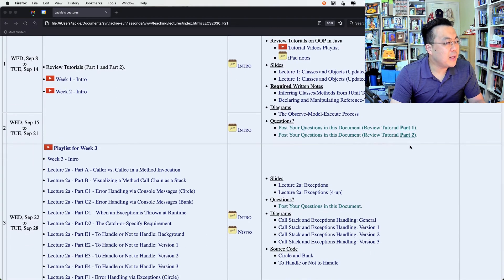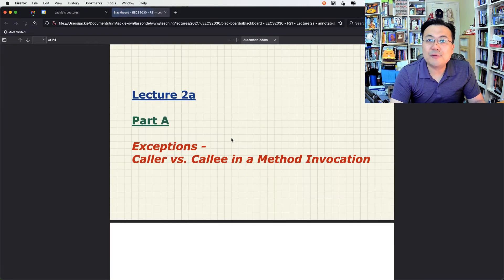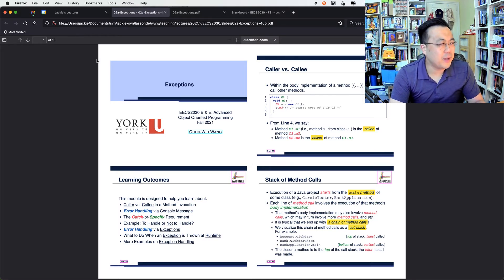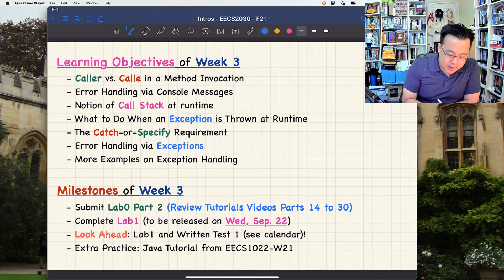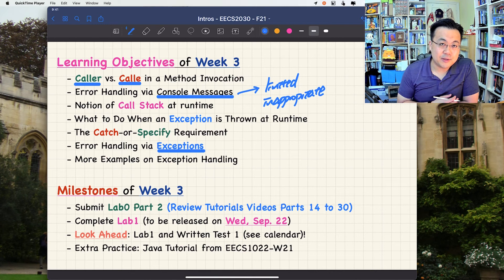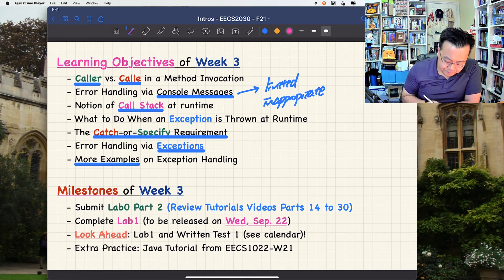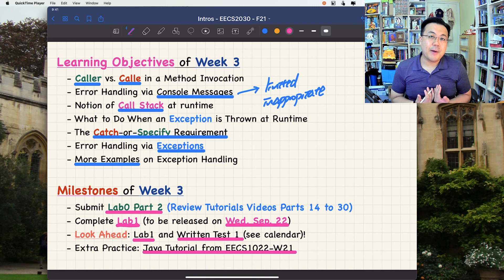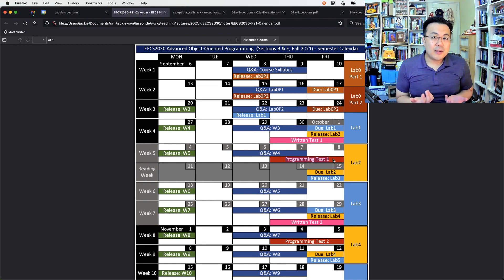[HD] EECS2030 F21 - Introduction & Overview of Week 3